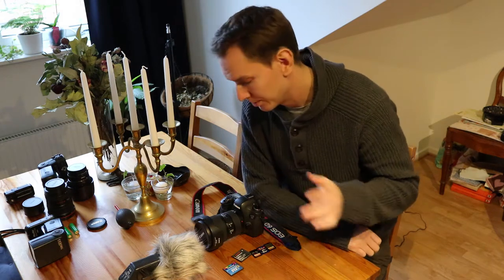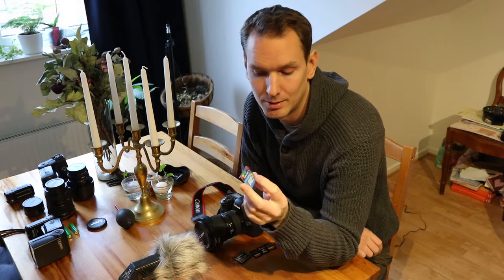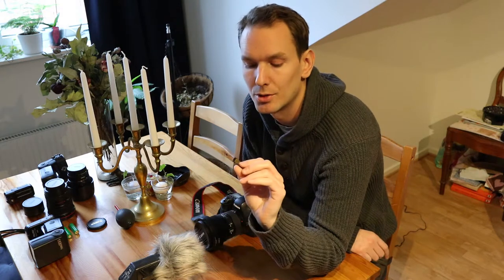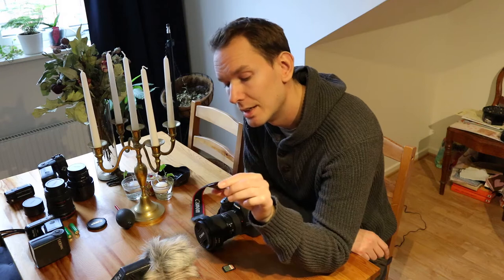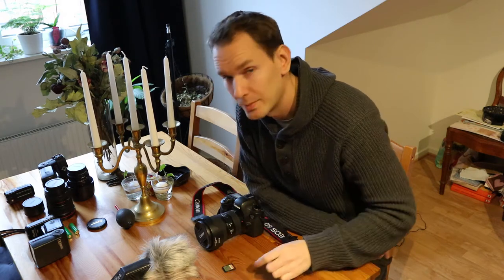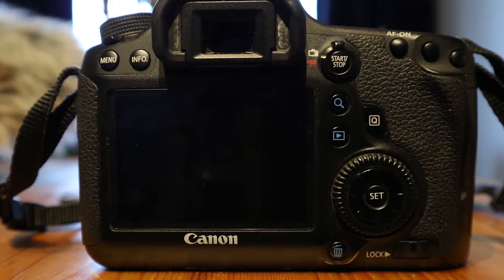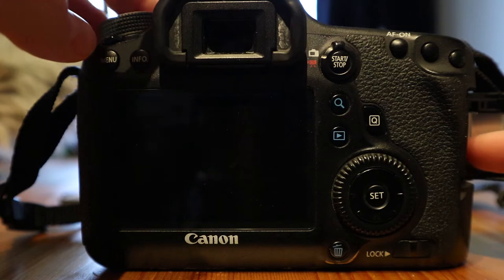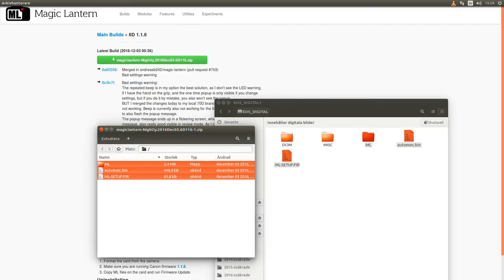How to find the write speed of your Canon (ML)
Why buy a faster card if your camera can´t use the faster speed? Well, it will get faster when you transfer pictures from your USB 3 card reader to your computer. If you just care about the speed of your camera, here is the way to find the write speed with your memory card and your camera.

Write speed with other cameras from Canon, check the Swedish